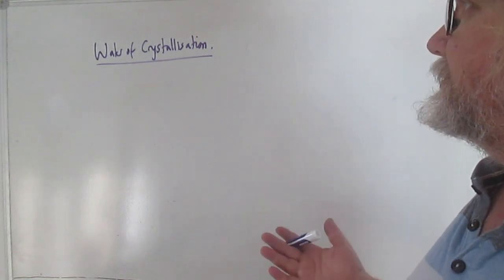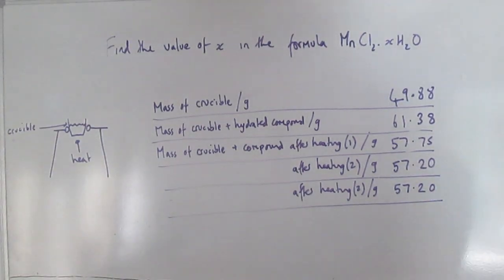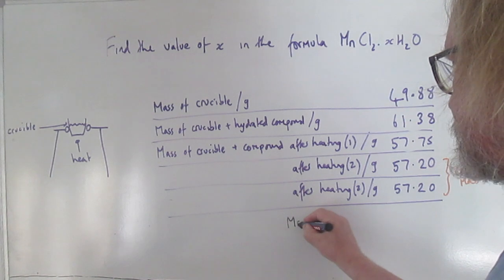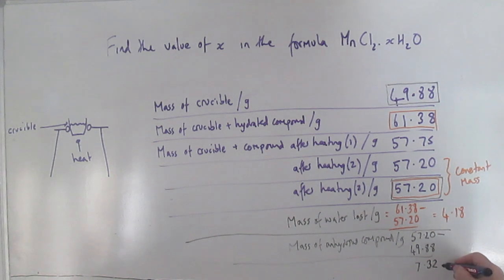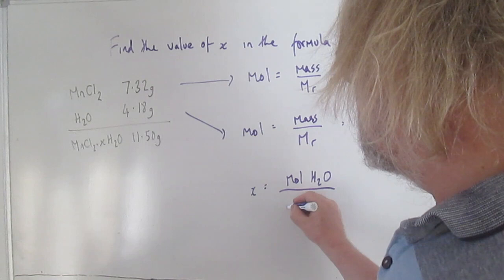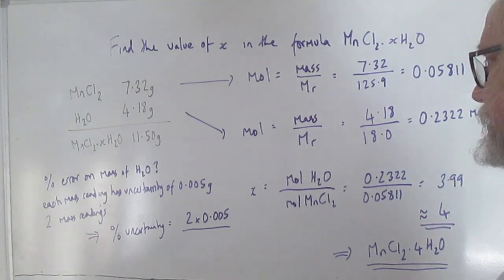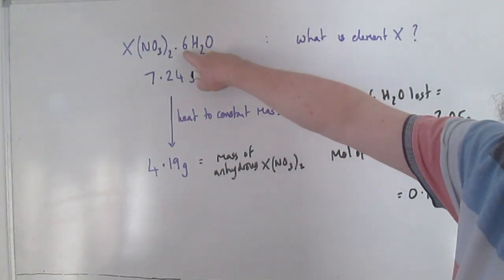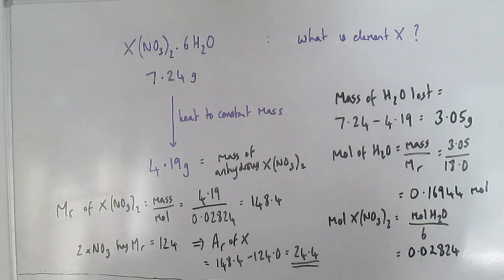Water of Crystallisation